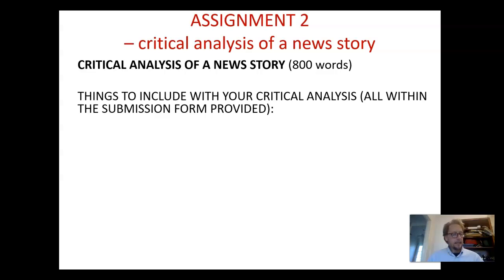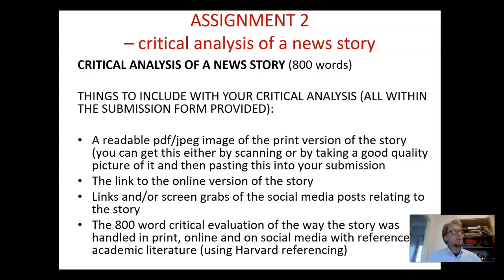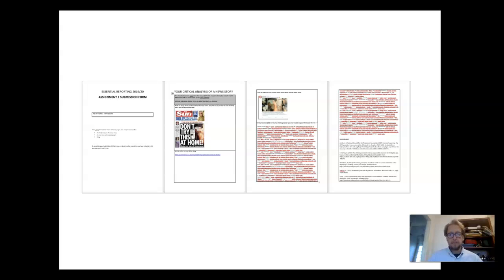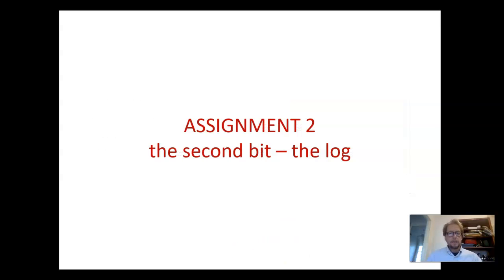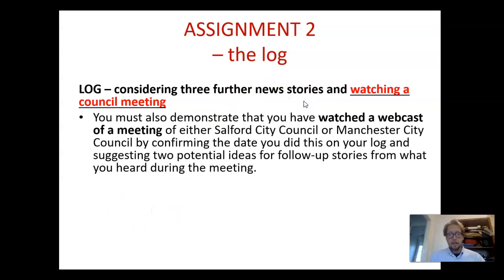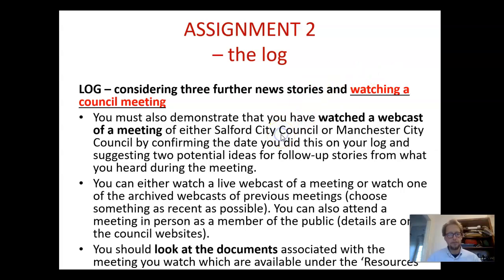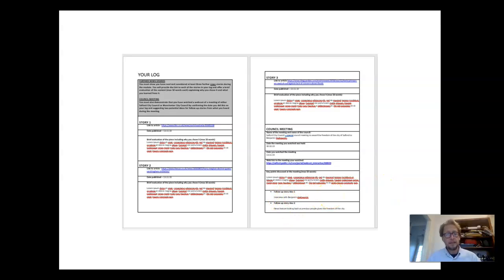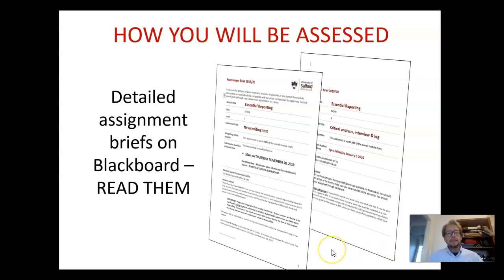Essential Reporting Week 7 #2 - Assignment reminder part 2